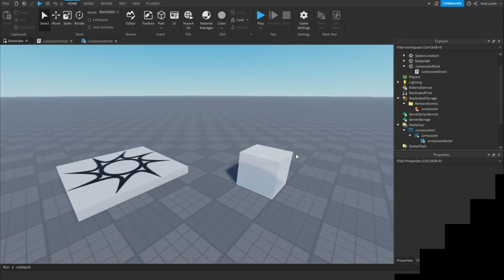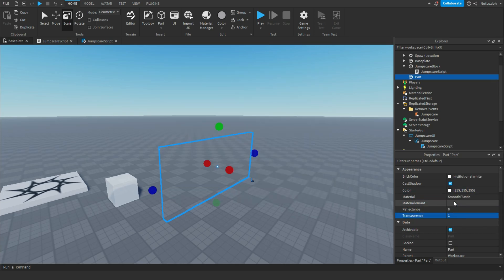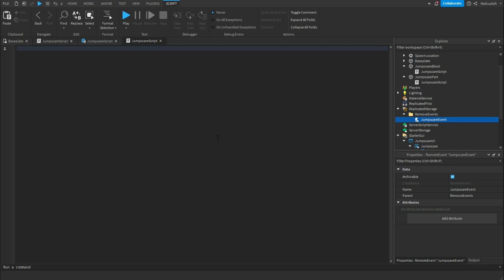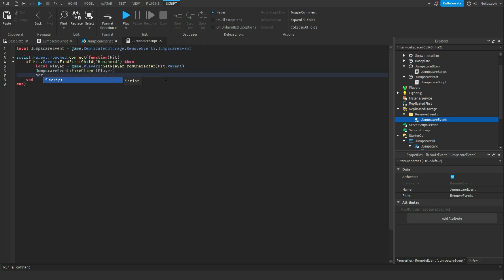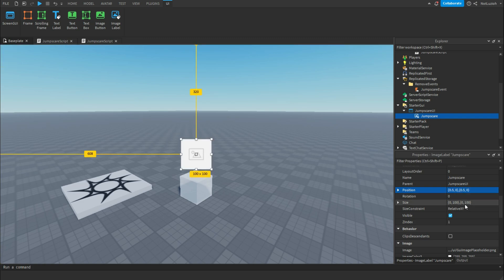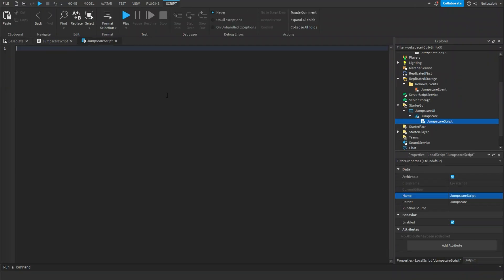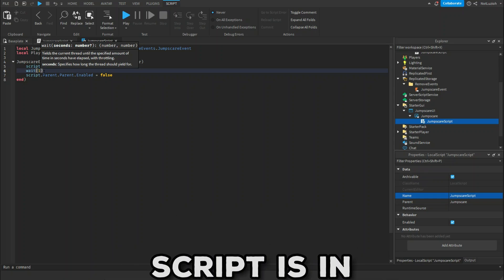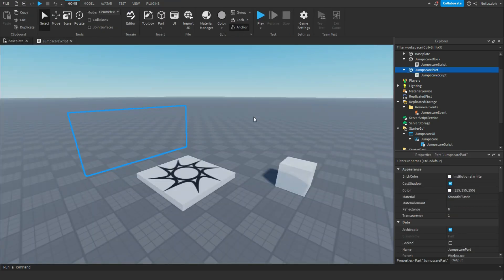How To Make A Jumpscare In Roblox Studio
🎵 Music
1.) Bloo Bay Beach - Paper Mario Color Splash - Nintendo
2.) Portal Radio Theme - Portal - Valve